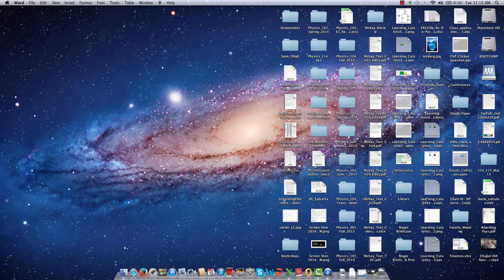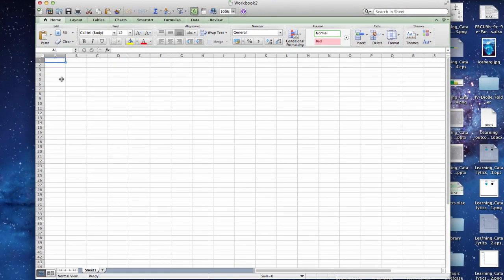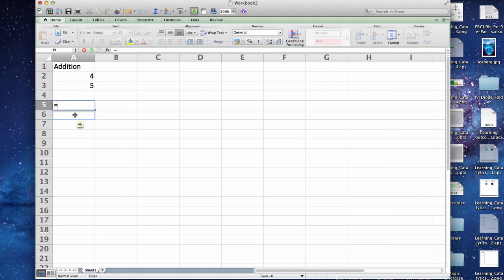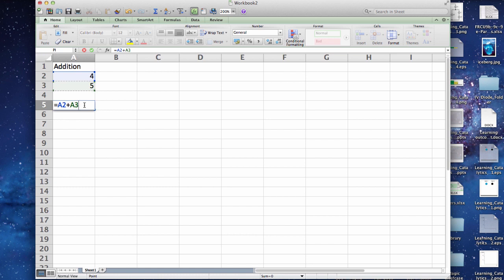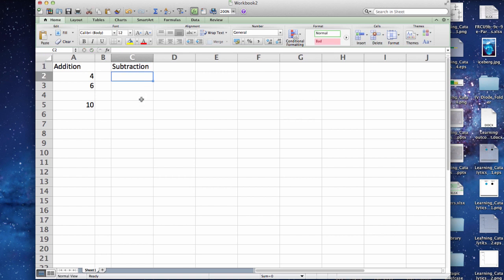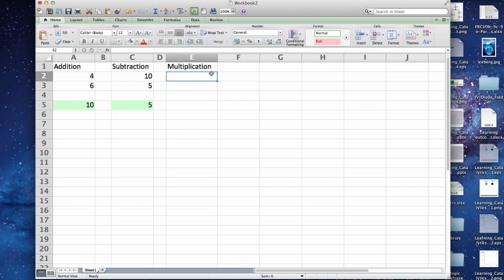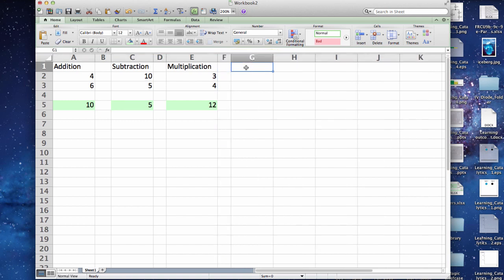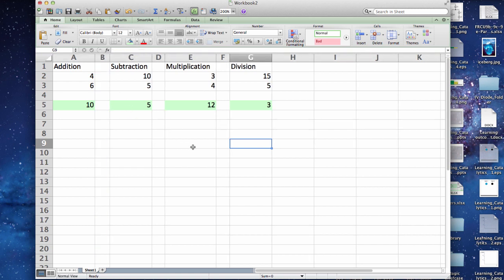Video 1 excel tutorial algrebraic operations